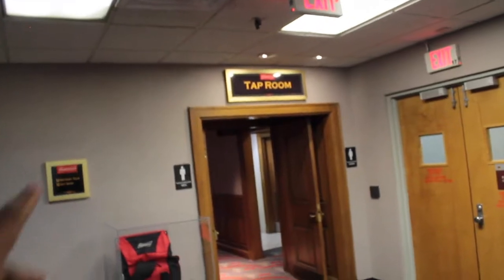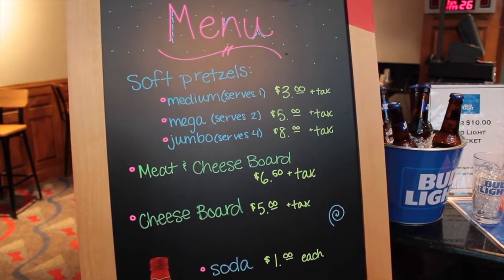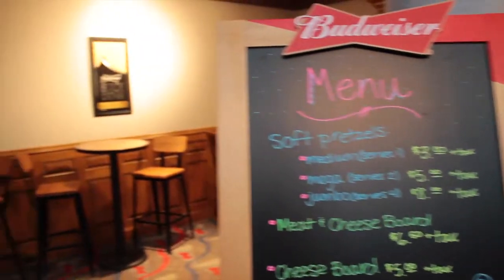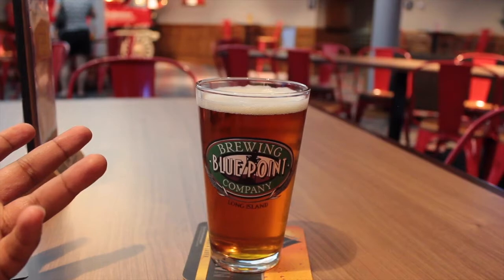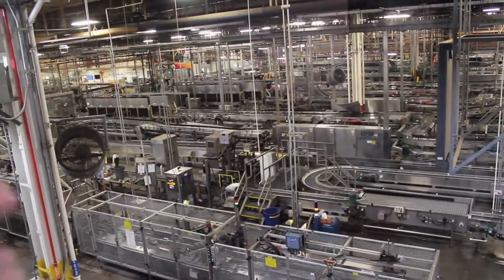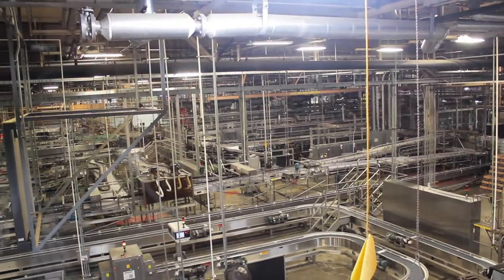Budweiser Factory Tour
Today we take the Budweiser Plant Tour! What's your favorite beer if you drink? and if not what is your favorite regular drink?